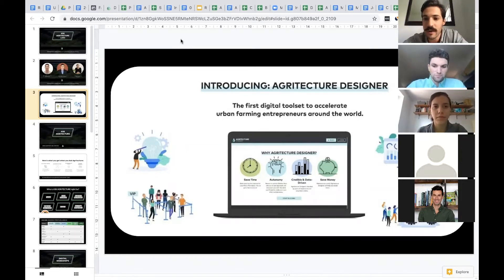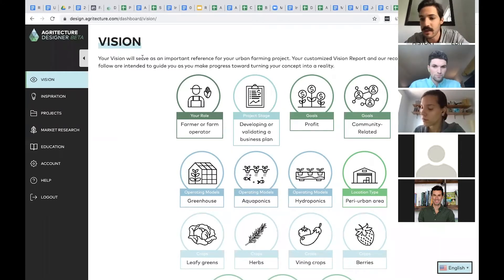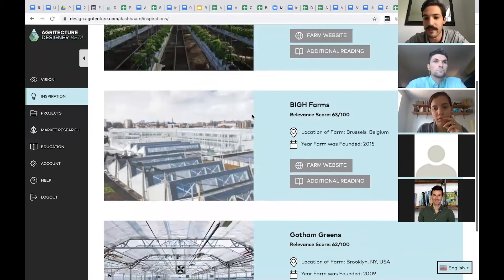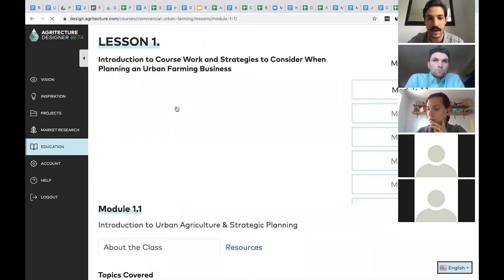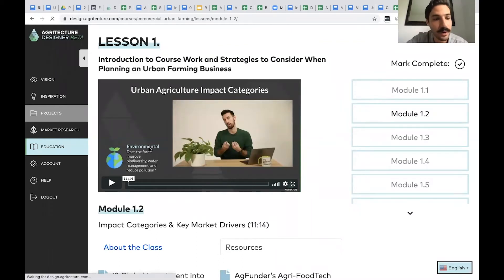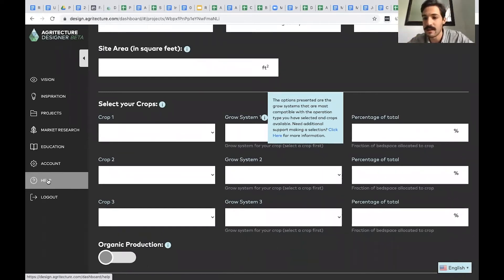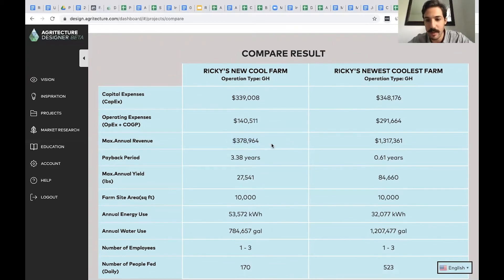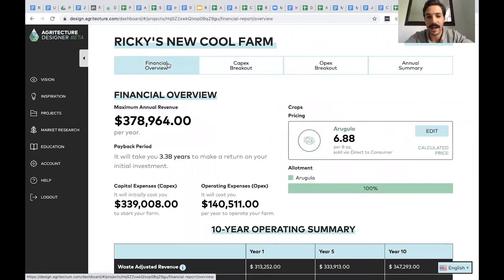Agritecture Digital Updates Webinar Part 2: Agritecture Designer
Agritecture Designer is the world’s first digital platform for planning urban farms.

Agritecture has taken our years of experience as leading industry consultants and translated that into a digital platform that will help you learn key urban farming best practices, avoid common pitfalls, and drive your project forward. Plus, we’ll make it fun!